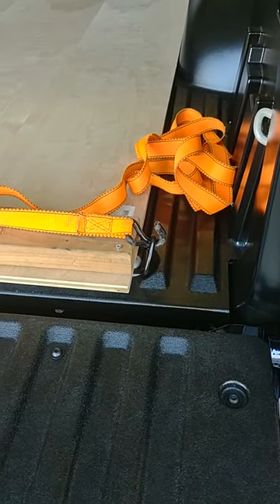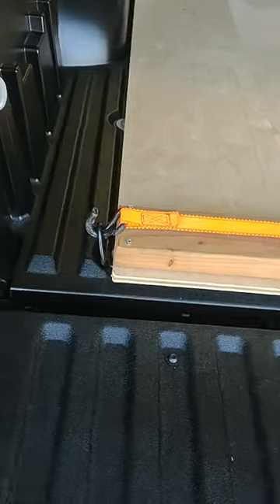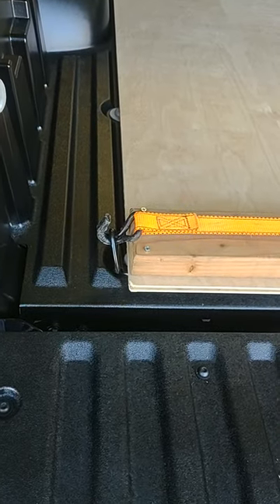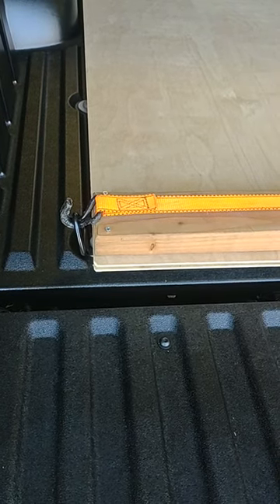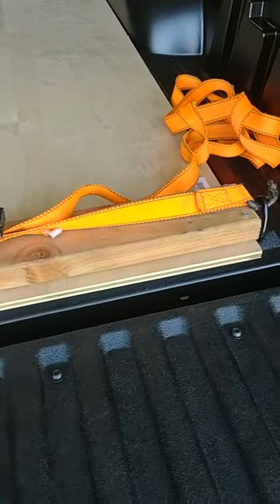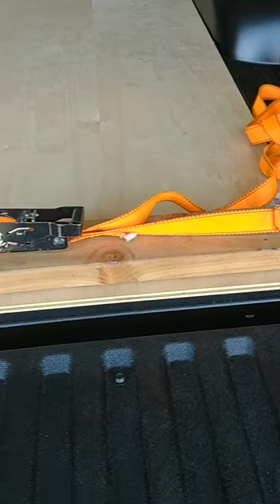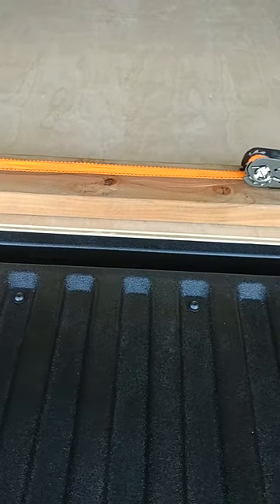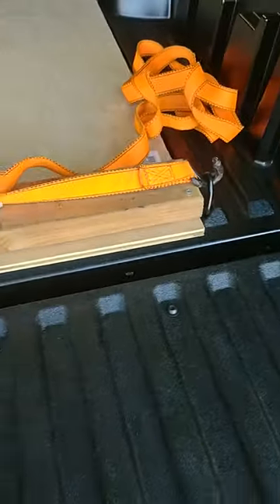Clamping down some plywood on a 2022/2023 Tundra with d-ring mounts.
Shows how to clamp down plywood with d-ring mounts in 2023 Tundra.